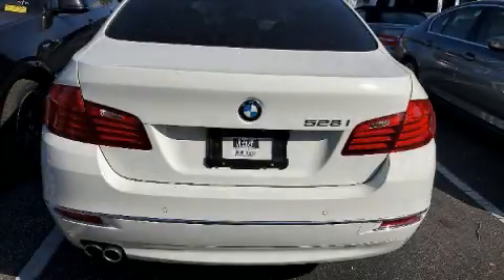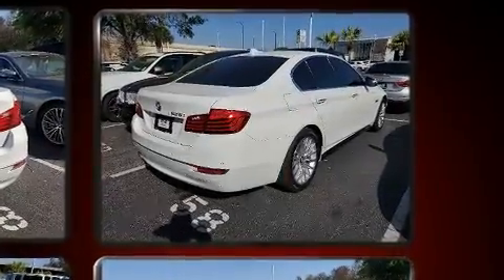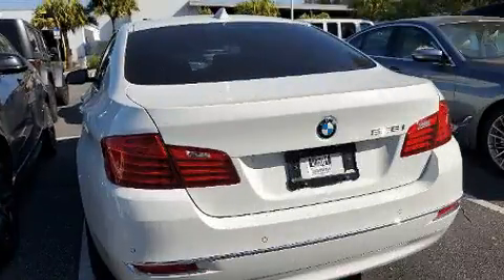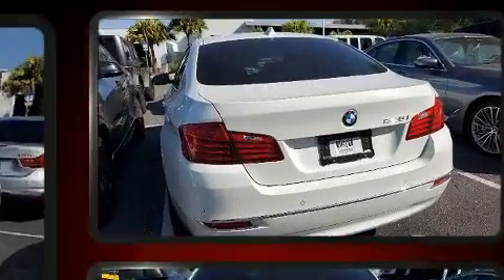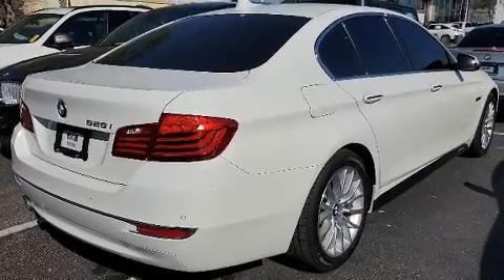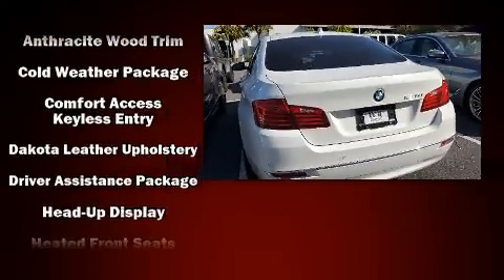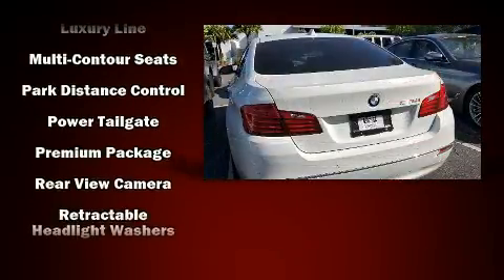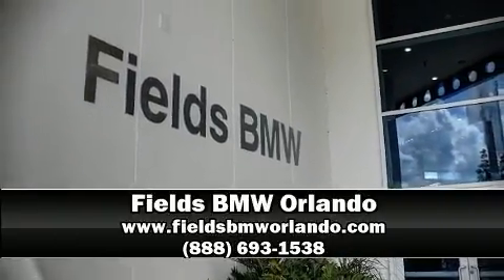2016 BMW 5 Series 528i in Winter Park, FL 32789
Get excited about the 2016 BMW 528i. This 4 door, 5 passenger sedan still has less than 15,000 miles! It features an automatic transmission, rear-wheel drive, and a 2 liter 4 cylinder engine. Turbocharger technology provides forced air induction, enhancing performance while preserving fuel economy. BMW prioritized comfort and style by including: leather upholstery, power trunk closing assist, variably intermittent wipers, a power seat, an automatic dimming rear-view mirror, remote keyless entry, and air conditioning. Rear passengers enjoy the seat heating functionality, keeping them warm during the winter months. The unique heads-up display projects vehicle information onto the windshield, including speed, gear selection and engine speed. Drivers benefit by not having to take their eyes off the road. With high intensity discharge headlights illuminating your path, you'll always appreciate maximum visibility. BMW also prioritized safety and security with features such as: dual front impact airbags with occupant sensing airbag, head curtain airbags, traction control, brake assist, anti-whiplash front head restraints, ignition disabling, an emergency communication system, and 4 wheel disc brakes with ABS. For added security, dynamic Stability Control supplements the drivetrain. This vehicle has achieved Certified Pre-Owned status, by passing BMW's rigorous certification process. We pride ourselves on providing excellent customer service. Please don't hesitate to give us a call.